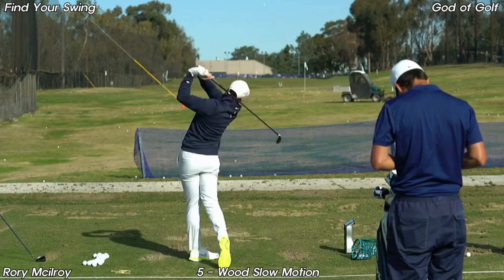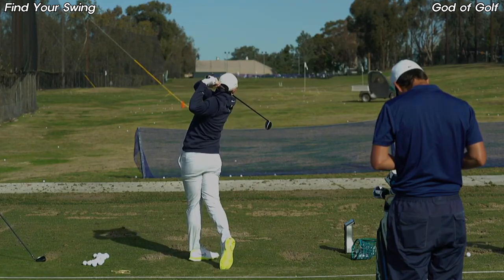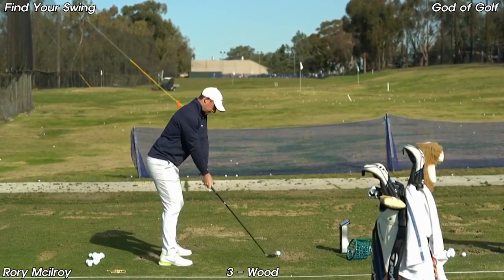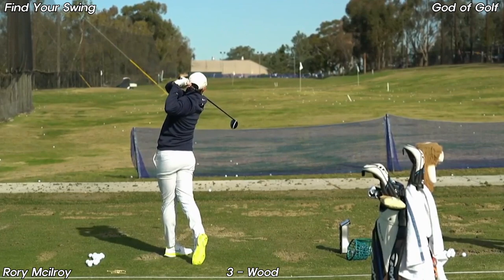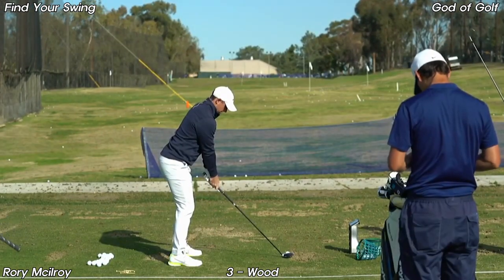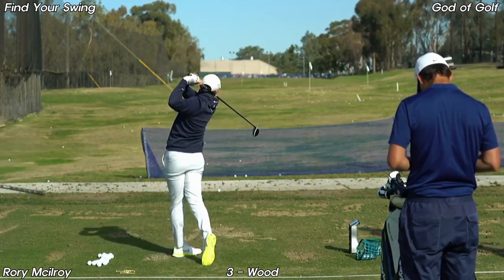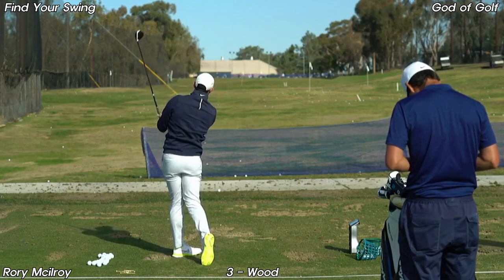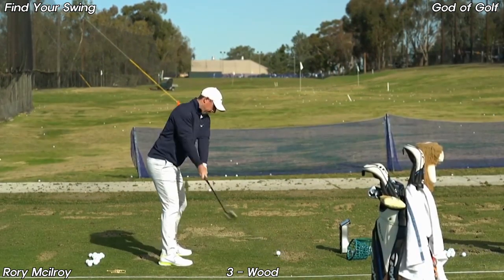World Best Swinger "Rory Mcilroy" Fantastic Iron-Wood-Driver Swing & Slow Motions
Just Watching Swing Can Help Your Golf Skill~!